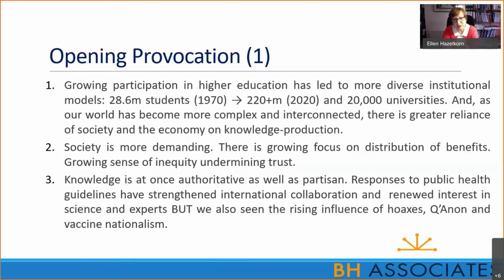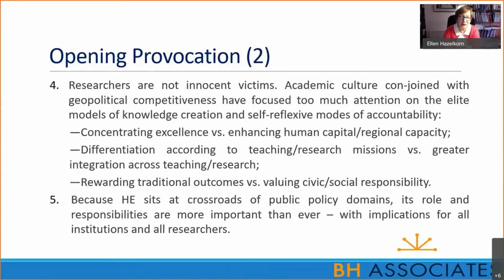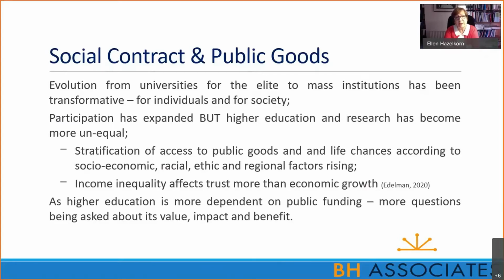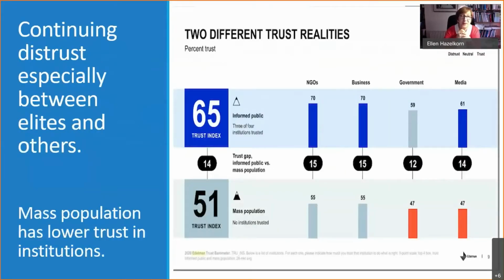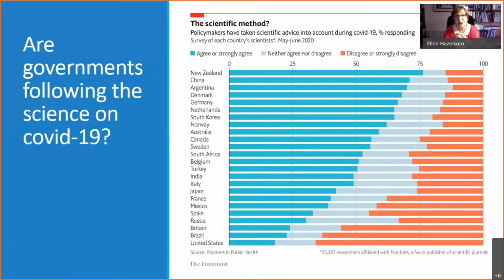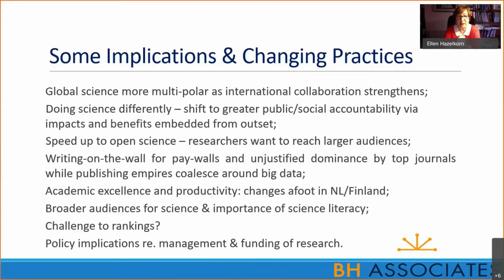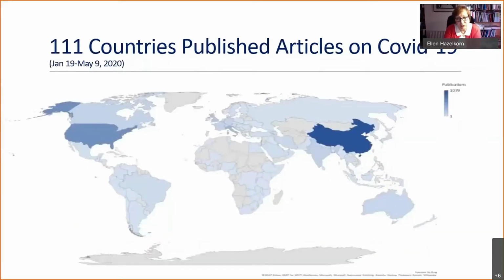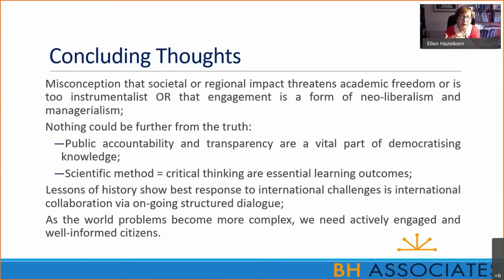RESEARCH ASSESSMENTS THAT PROMOTE SCHOLARLY PROGRESS AND REINFORCE THE CONTRACT WITH SOCIETY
This is a recording of a webinar organised by ALLEA and the Global Young Academy on 25 Novembre 2020.

This webinar addressed two questions that are central to the conduct of scholarly work: Why do we evaluate output of publicly funded research, and how do we make the evaluation match its purpose?

Impulse by Ellen Hazelkorn (BH Associates), with comments from Kostas Glinos (European Commission), Michael Hill (DORA Steering Committee) and Martin Dominik (GYA). Followed by Q&A.